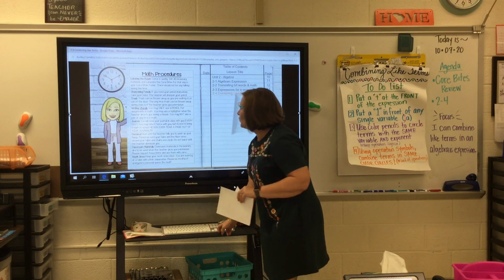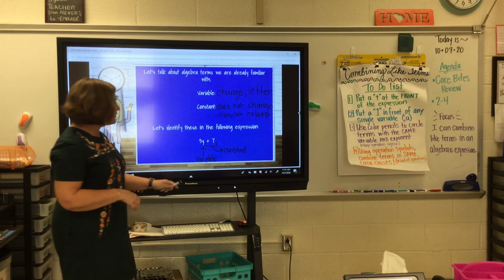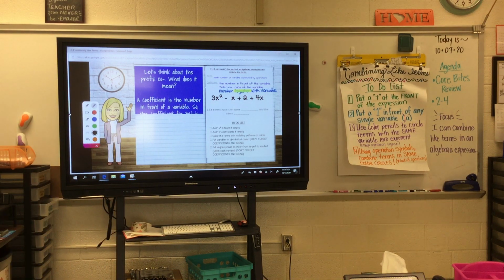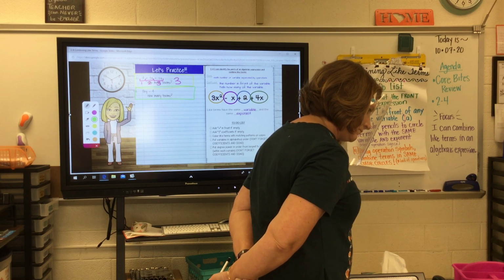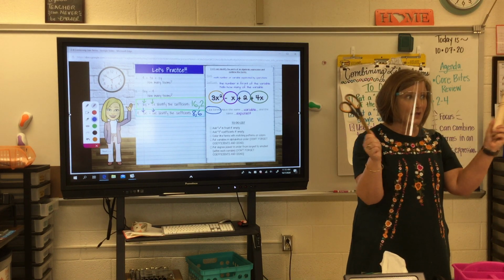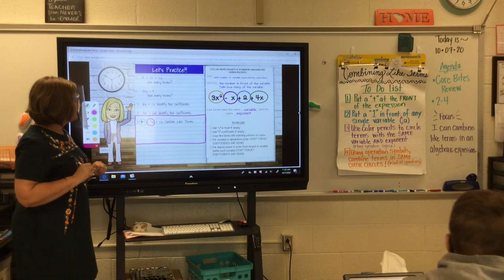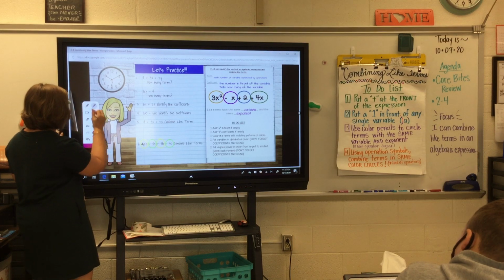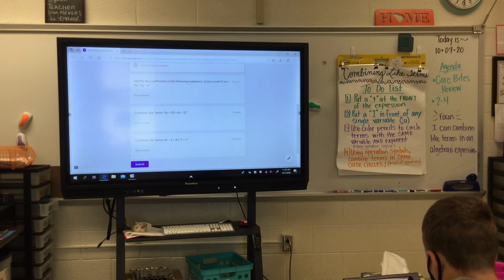Unit 2 Lesson 4